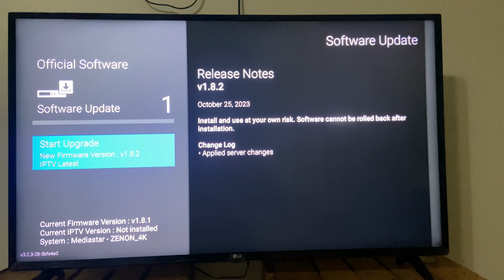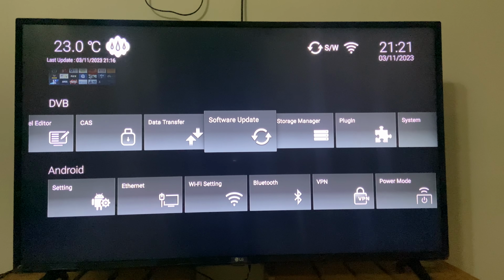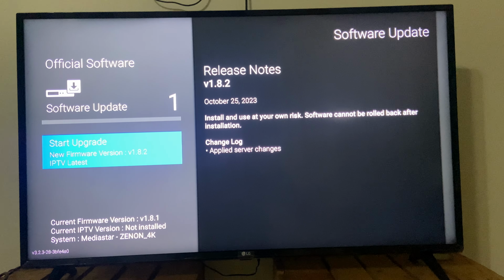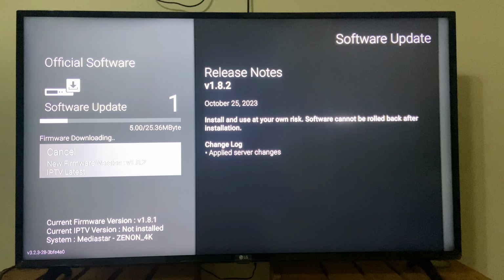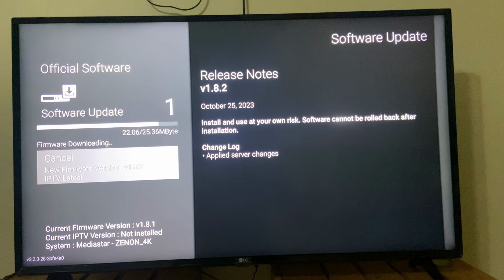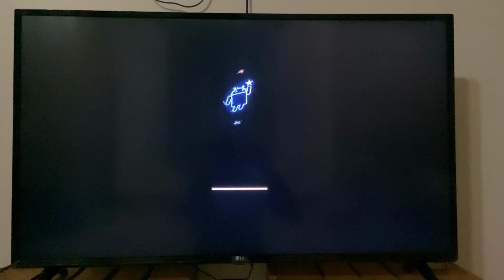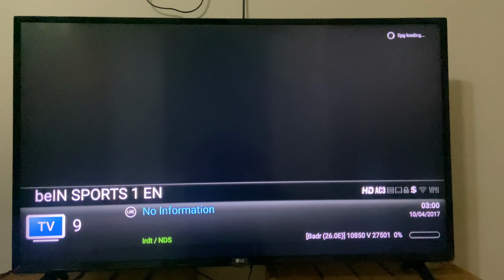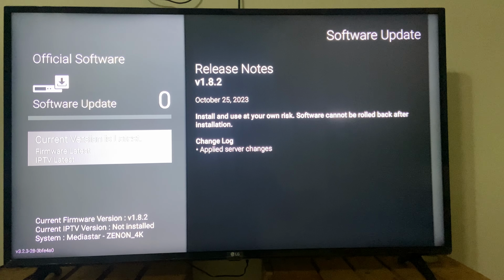Mediastar Zenon 4K Software Update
A video on how to update the Mediastar Zenon 4K Sofware.

Warning: Everything that is watched or published on my channel is for the purpose of spreading technical awareness, and it is completely forbidden to use it in any way for illegal or illegal actions that harm people's interests